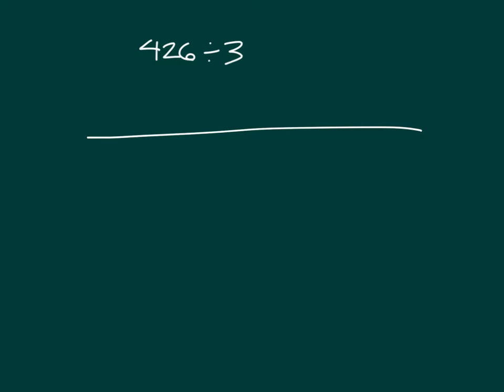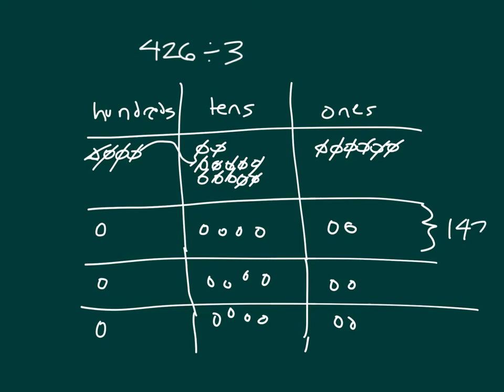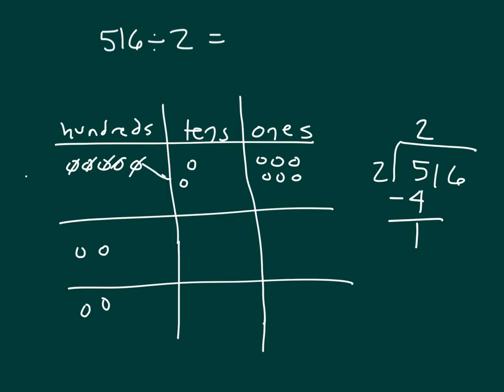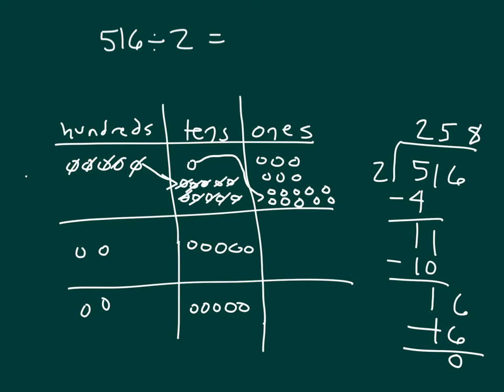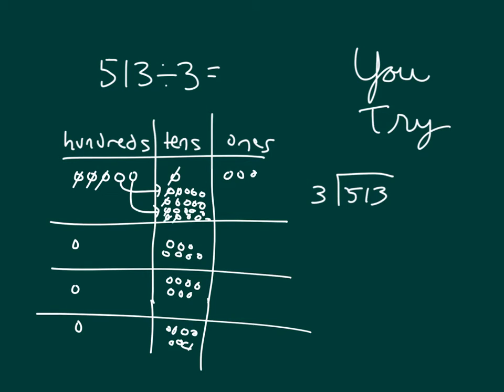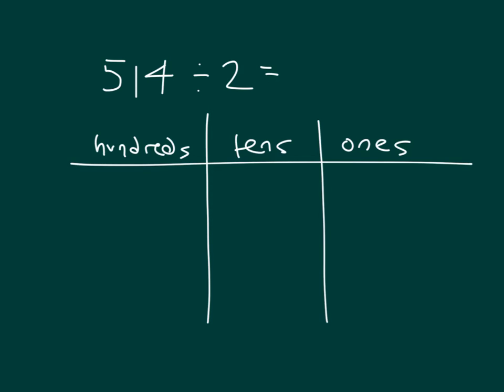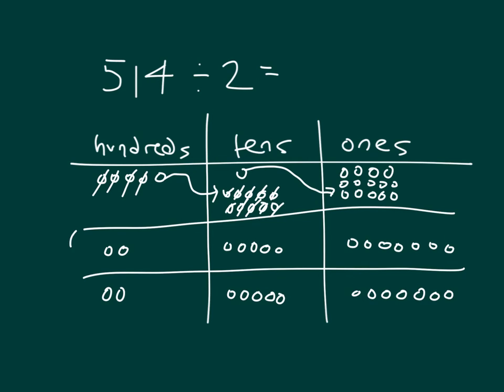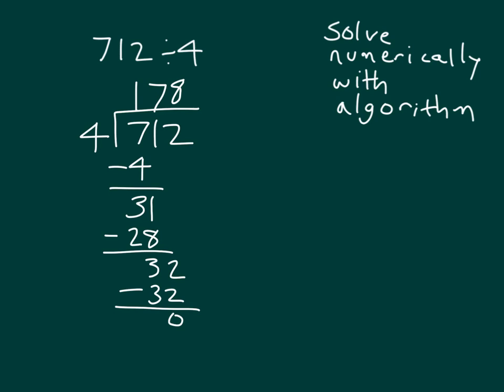Engage NY Module 3 Lesson 27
Long division with up to 3 digits using algorithm and number disks.